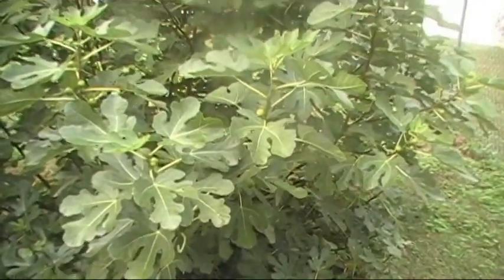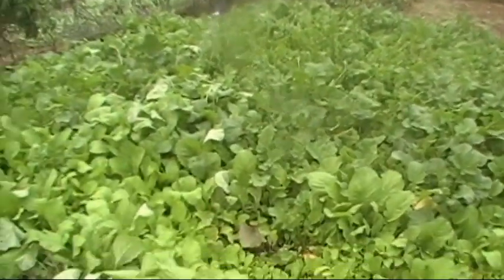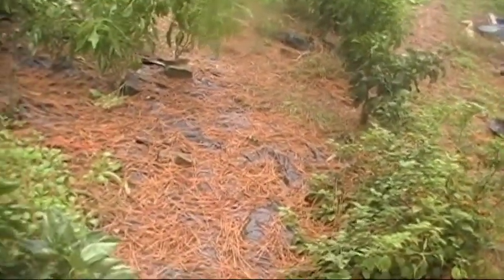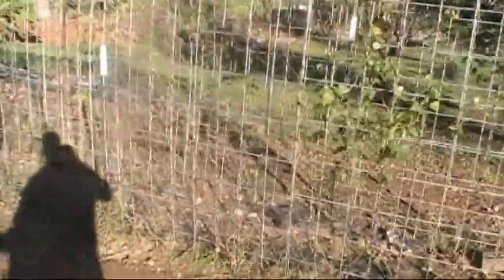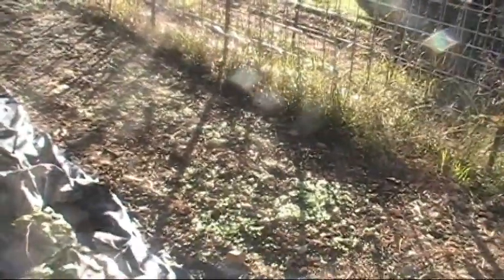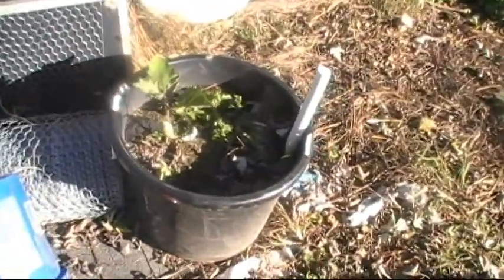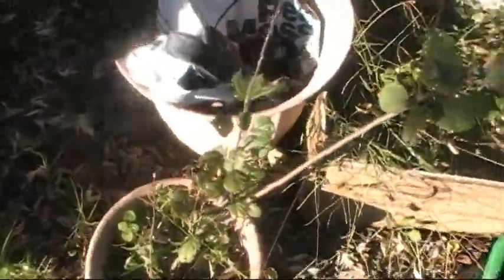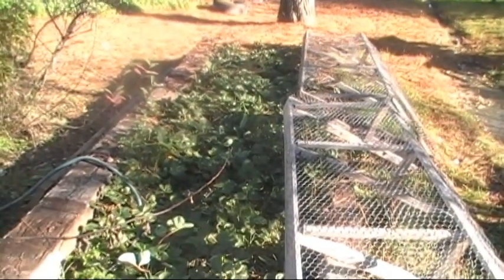Our Fig Trees & The Garden! End of October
Were excited! The extended warm weather we have been enjoying, has allowed the figs to finish ripening this year! I also recorded the garden because its supposed to be in the thirties tonight.